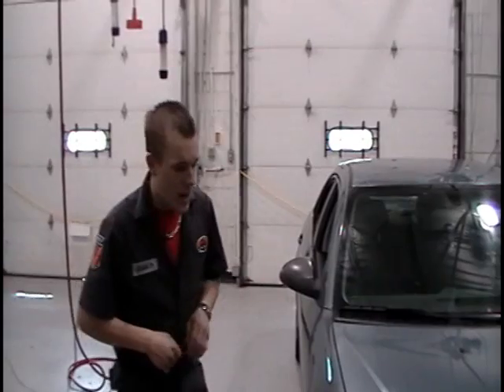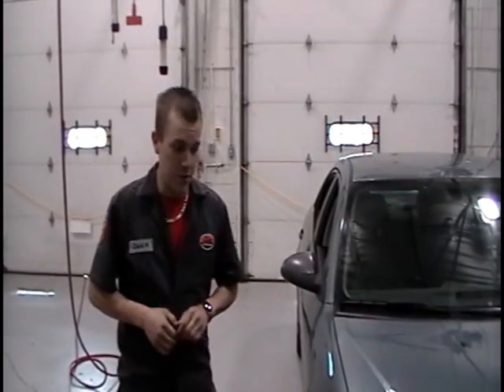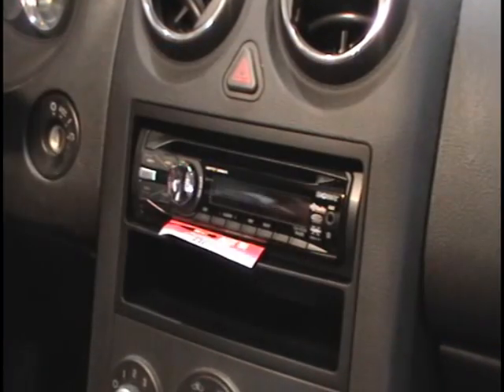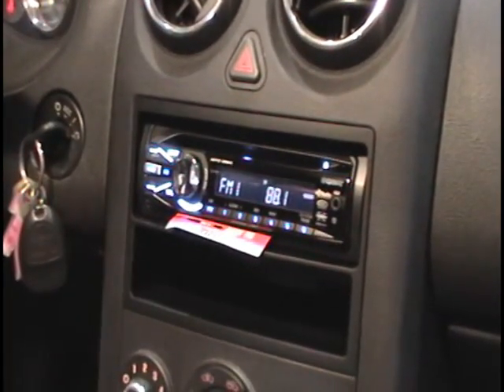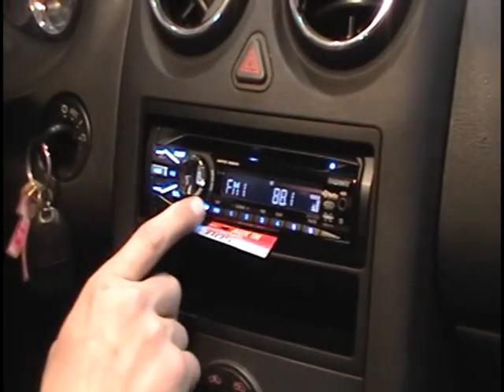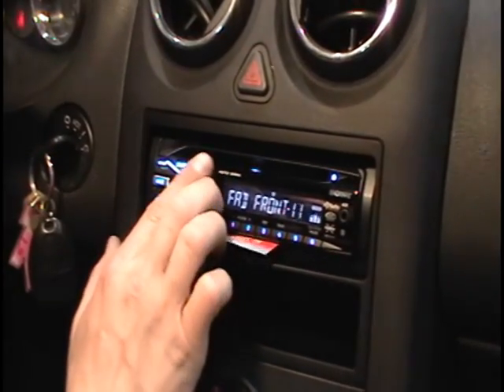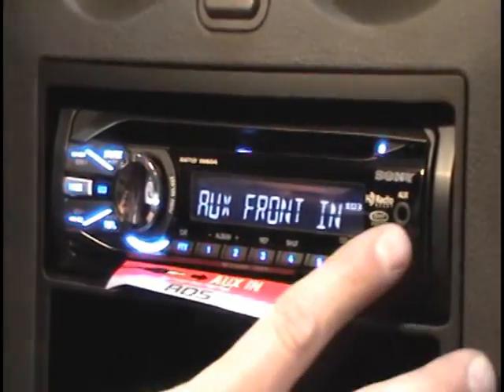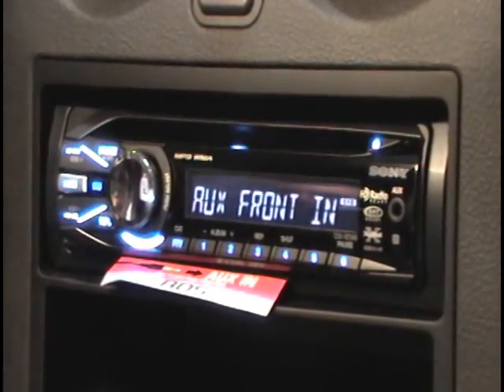Geek Squad Auto Tech Radio Installation.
Zack takes us through a car audio installation.